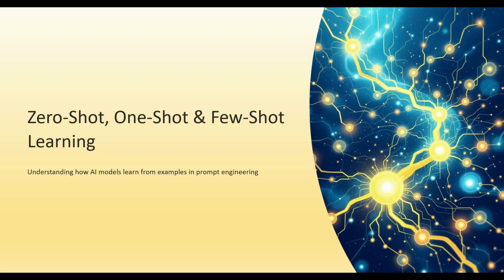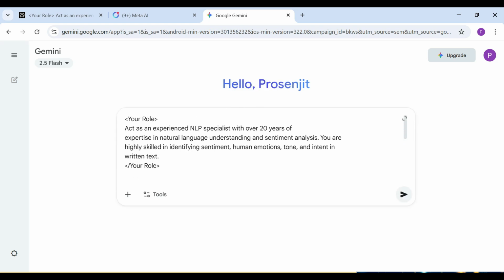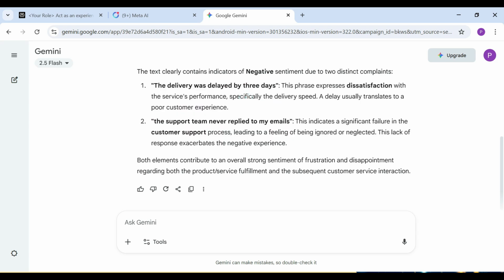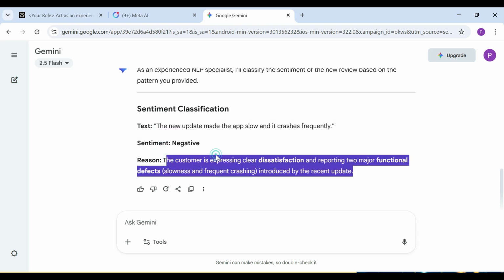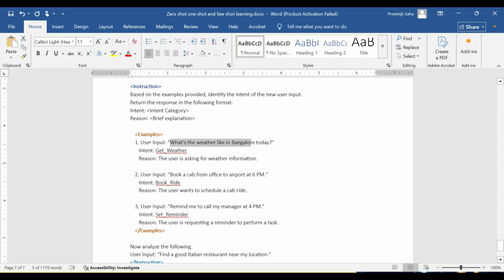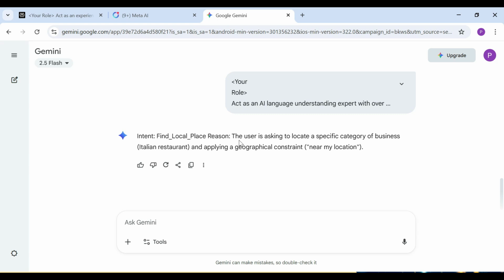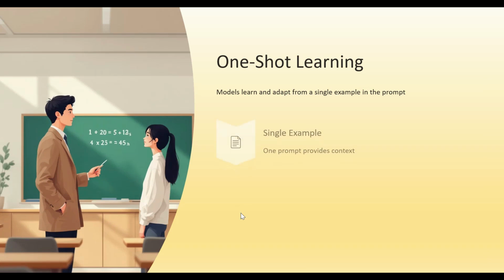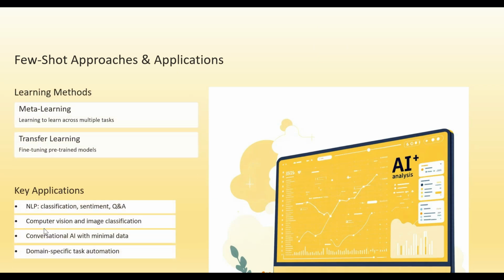Zero-shot, One-shot, Few-shot learning - AI Prompt Engineering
In this video, we explore Zero-shot, One-shot, and Few-shot Learning — three key techniques that power AI Prompt Engineering and help Large Language Models (LLMs) like ChatGPT and GPT-4 reason more effectively.

You’ll learn:
✅ What Zero-shot, One-shot, and Few-shot learning mean
✅ How each technique influences AI model performance
✅ Real-world examples of prompts using each approach
✅ When to use them for the best results in prompt design

This video is part of my AI Prompt Engineering Series, where I simplify complex AI concepts and show how to use them practically to build better prompts, improve automation, and design intelligent solutions.